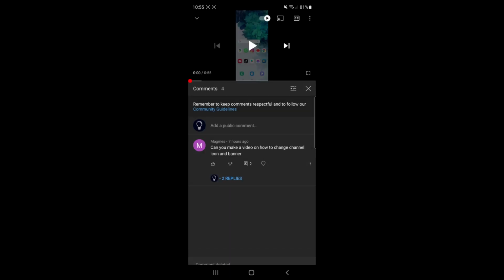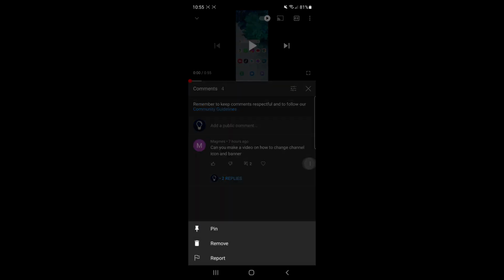How to Delete Comments on Youtube (Mobile App)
In this video, I show you how you can delete comments on YouTube mobile app.

Steps to delete comments on YouTube:

1) Open YouTube app on mobile
2) Select video and comment you want to remove
3) Click the 3 dots on the comment
4) Select Delete
5) Done!

That's how easy it is to remove comments on YouTube mobile app.